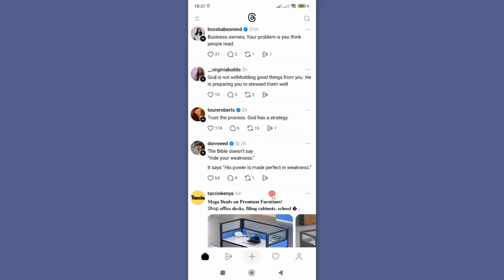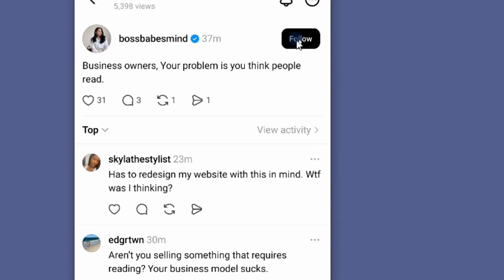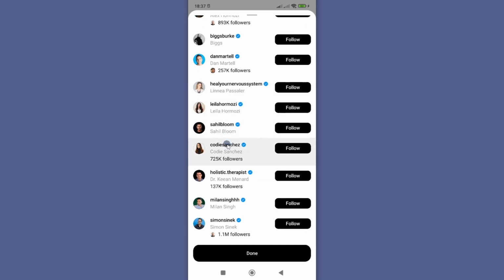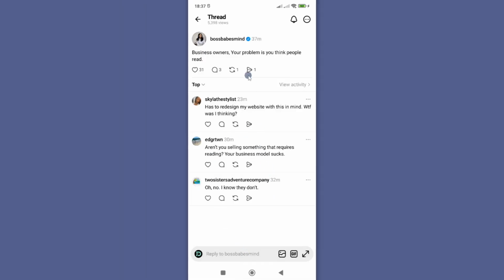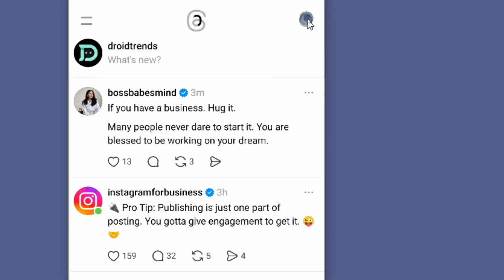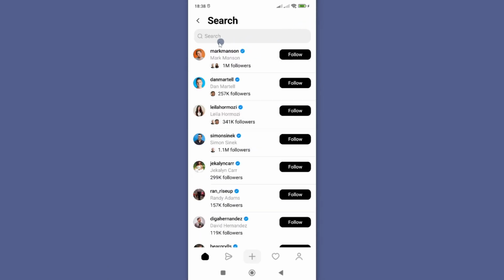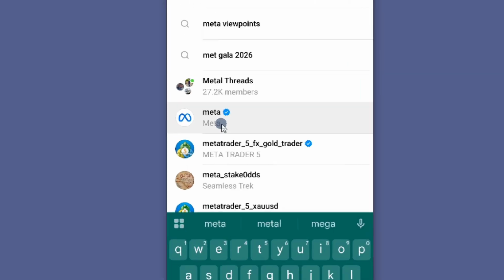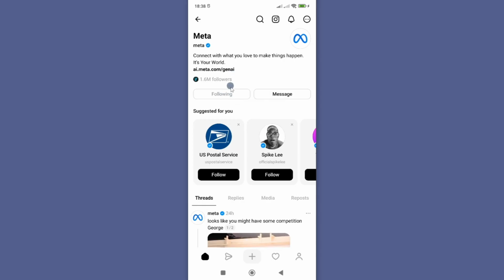How To Follow Accounts On Threads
In this video, you’ll learn how to follow accounts on Threads quickly and easily. Whether you want to connect with friends, creators, brands, or influencers, this step-by-step guide will show you how to find and follow accounts on Threads.

📌 What you’ll learn:

How to search for accounts on Threads
How to follow people and profiles
How to manage your following list
Tips for discovering interesting content and creators

Follow this simple tutorial to grow your Threads network and improve your social media experience.